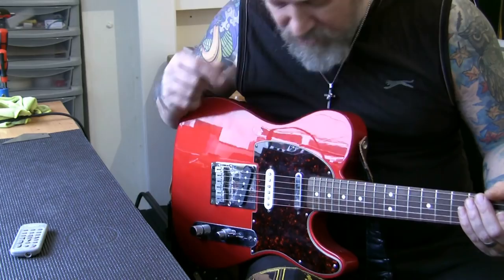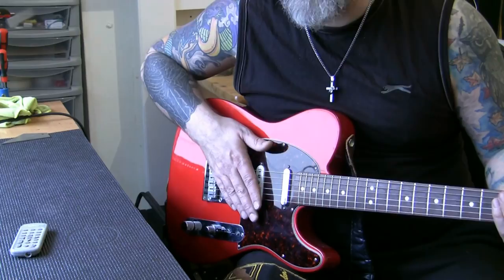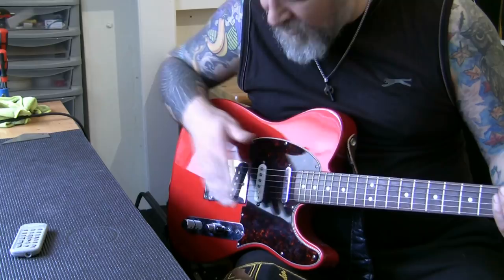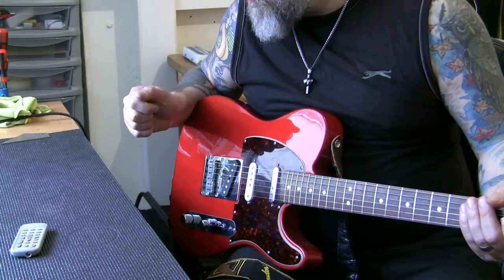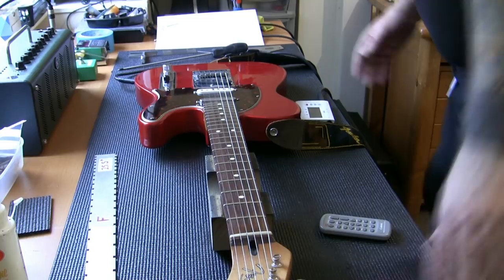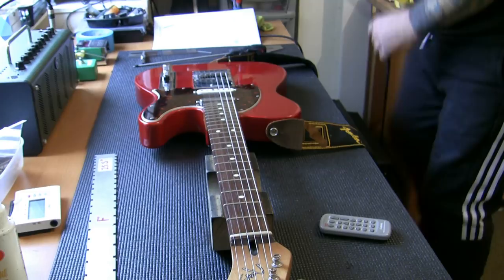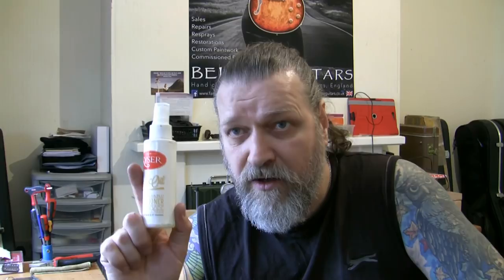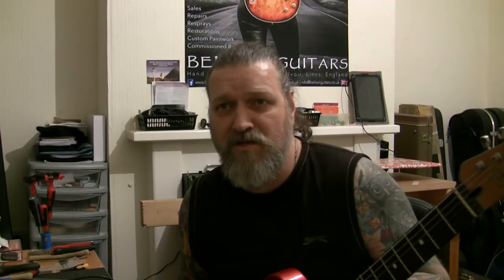Fender Nashville Power Telecaster Deluxe set-up / fret level...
It's the first time I have seen one of these; here is a Fender Nashville Power Telecaster Deluxe. This, as you can see has an added Strat pick-up in the middle but that's not all of the weirdness this has; oh no! It has a Fishman / Fender Power Bridge which is basically, a piezo pick-up for each saddle. So, not only do you get the full Strat ensemble of tones, you can also play it as an electro-acoustic! SHAZZAM!!!

This guitar belongs to our worship team leader at church so it needs a bit of a fettle. It's come in for an Intensive set-up and a mini-fret level. Somewhere down the line we are going to look at changing the Tele pick-ups but for now, we will leave them be...